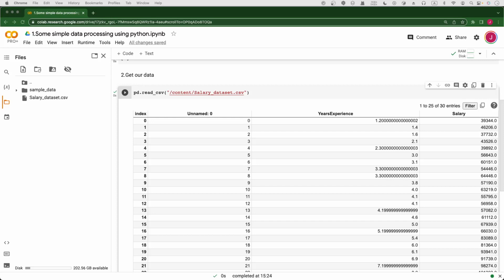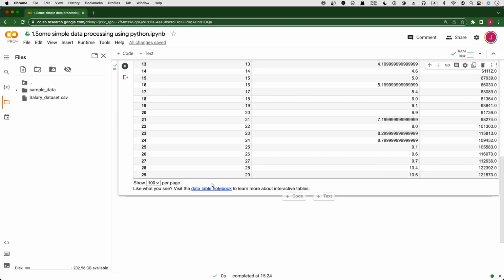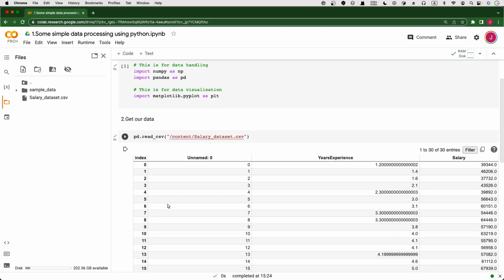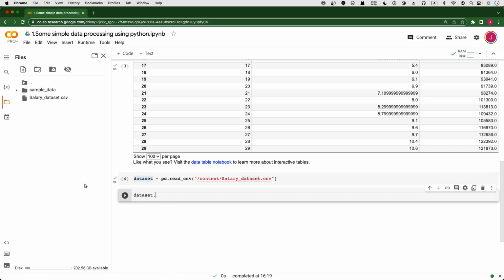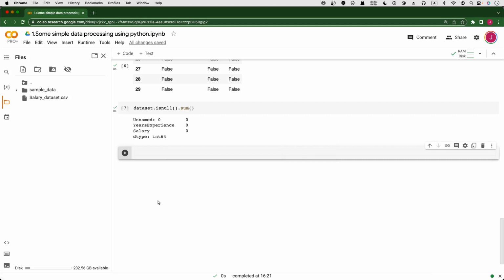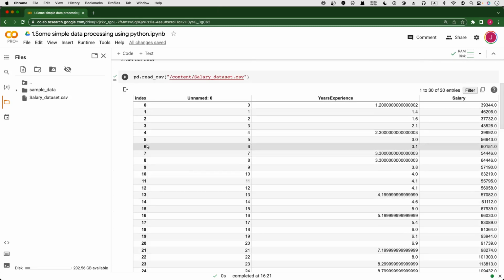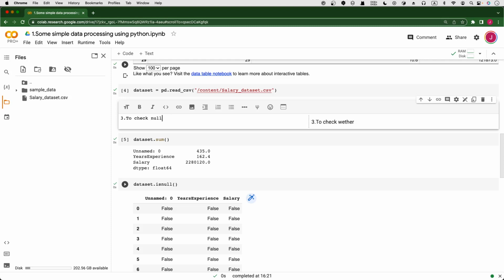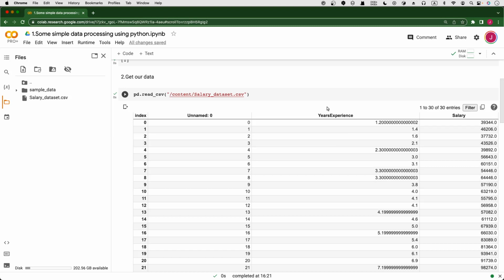【Machine Learning Intro】5 How to check the null value in your dataset